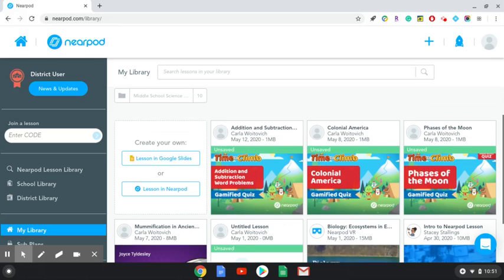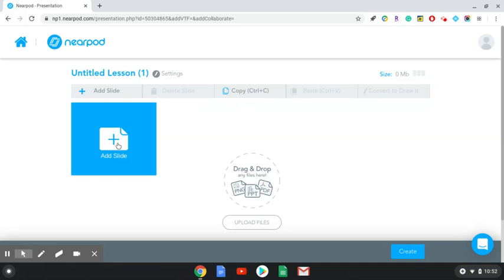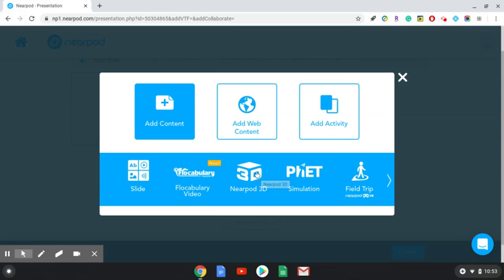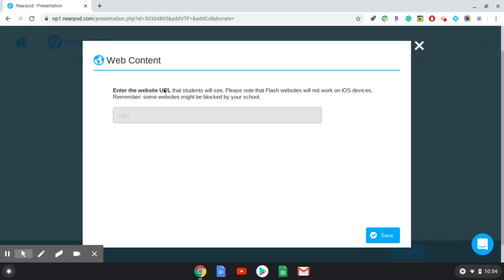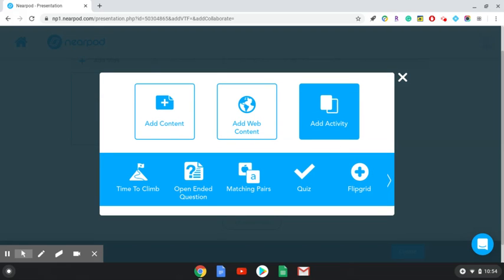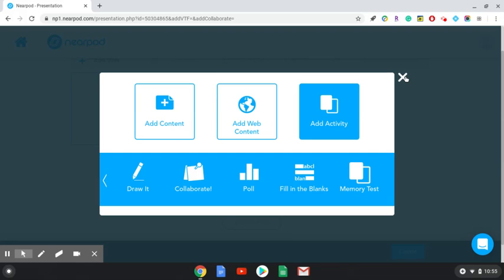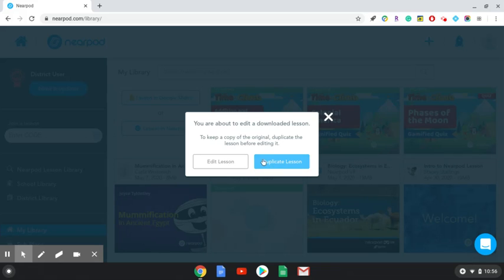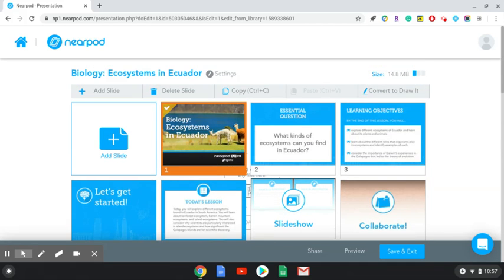Creating Content in Nearpod